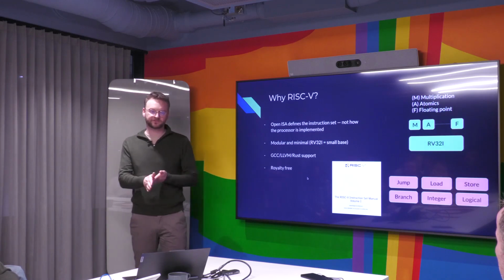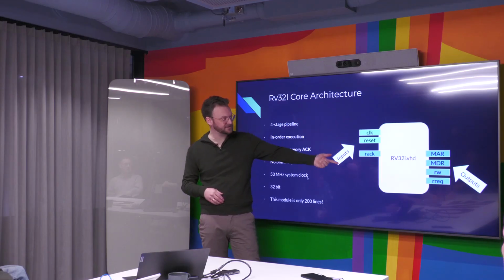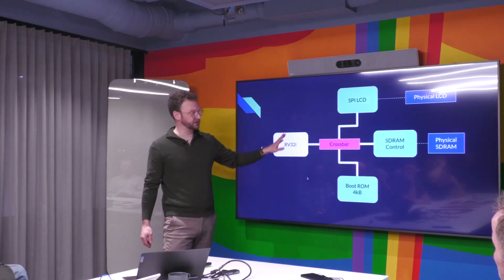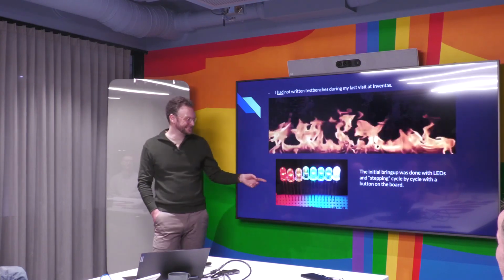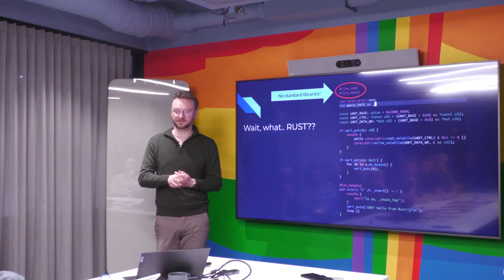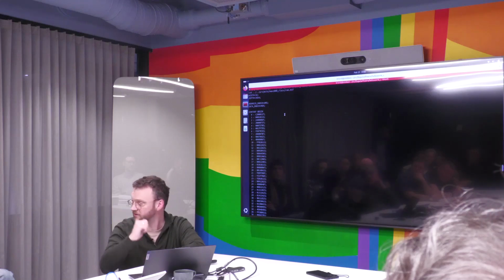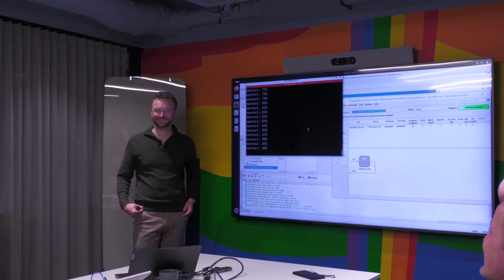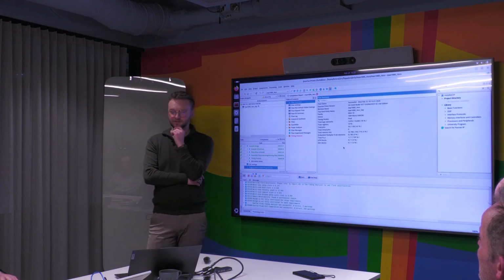Open RISC-V processor in FPGA: "Hello World" from the simplest computer!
In this presentation, Kristoffer Robin Stokke shows how to build an extremely simple yet fully functional computer.

The technology is based on an open-source RISC-V implementation on an affordable FPGA (Field-Programmable Gate Array). He walks through the architecture, tools, and design choices behind the project, which includes, among other things, a GNU compiler.

The presentation gives a concrete insight into how computers actually work at a fundamental level.